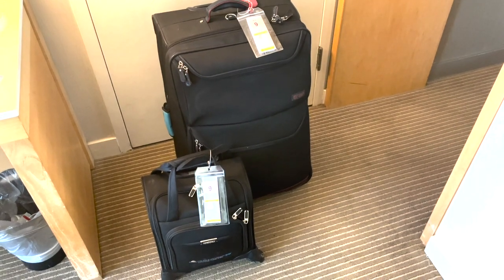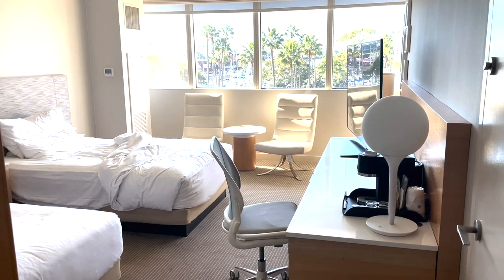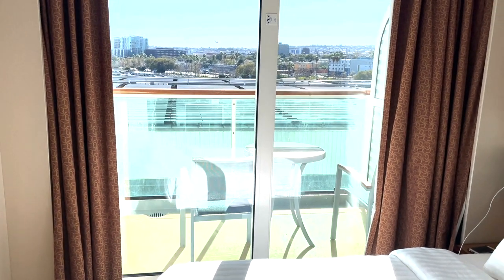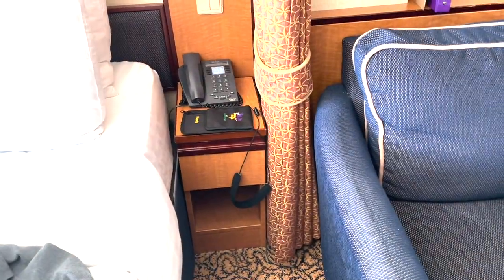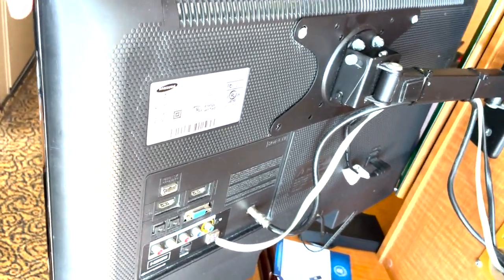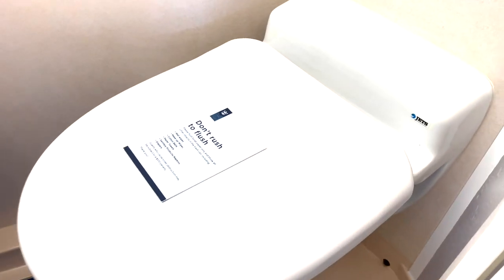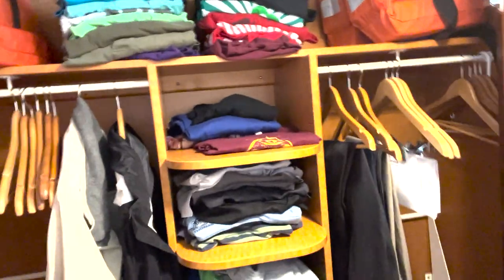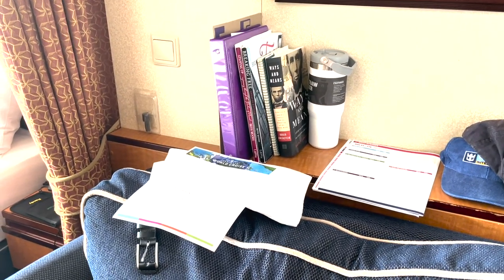DORM ROOM (VLOG #5) - Stateroom 9030 - 02-11,12-2024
These days, I have to do what you used to do, and check every nook and cranny of the hotel room, to make sure I don't leave anything behind.  So that's what I'm starting with, before moving on to...

...my cabin aboard the Serenade of the Seas; my home for the next three months.  It's almost like a semester at college, complete with a room the size of a dorm (but without having to deal with a roommate, for better or for worse).  Let me show you around.

And for those of you reading or watching over Rachel's shoulder, feel free to send me comments and questions.  This is an unusual trip, after all, and you might be curious about this thing or that (and hey, I could use the material if things get slow about the ship; a video answering questions would be a great way to pass the time, and inform the curious as to what it's like here).